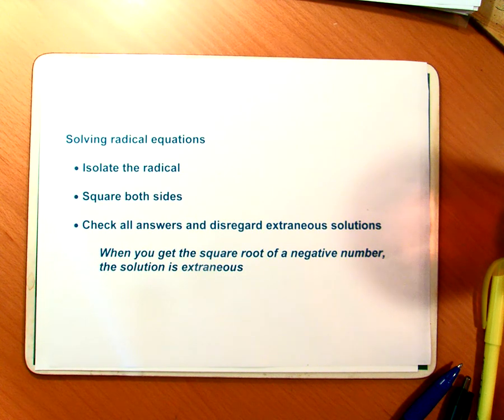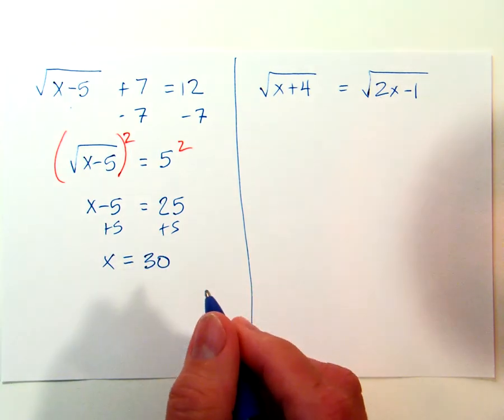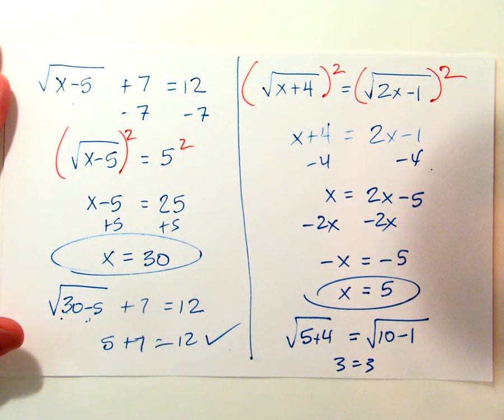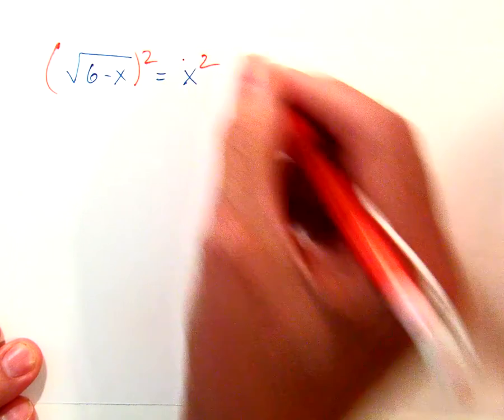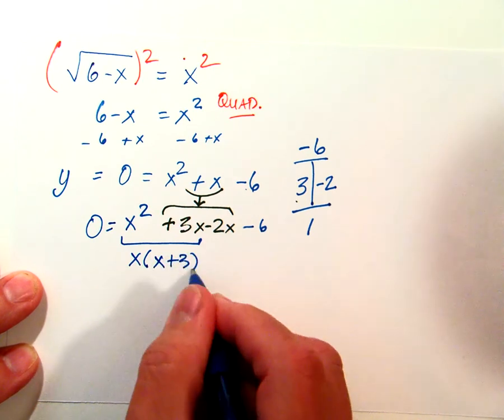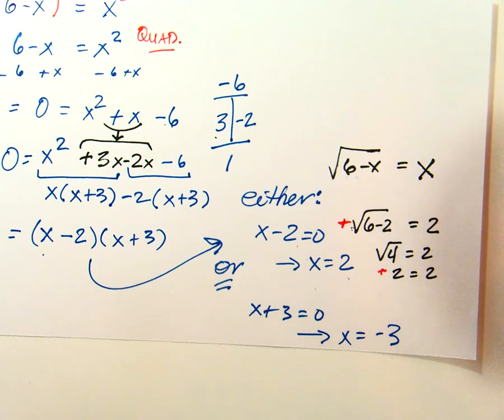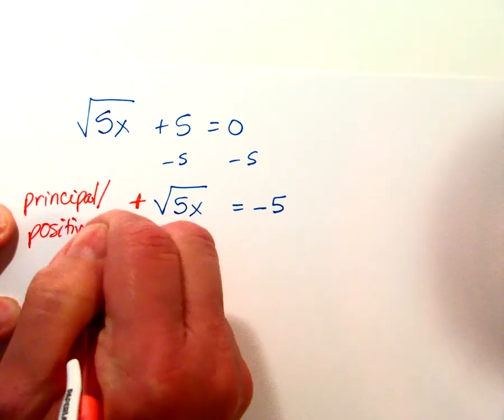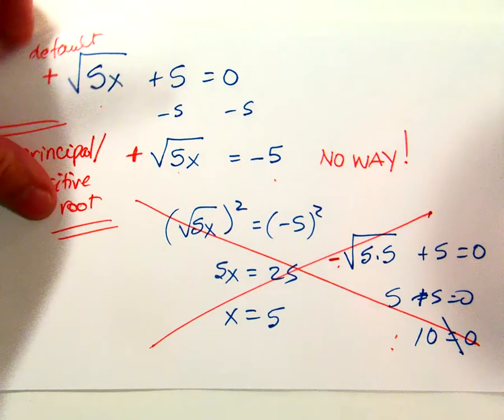alg 11 3 radical equations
This is an algebra lesson on how to solve equations which include radical expressions.